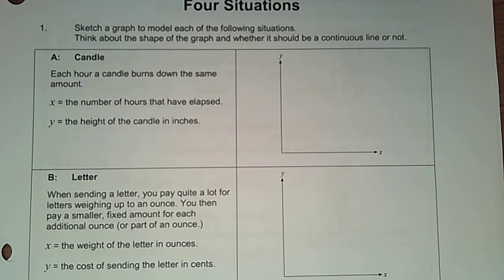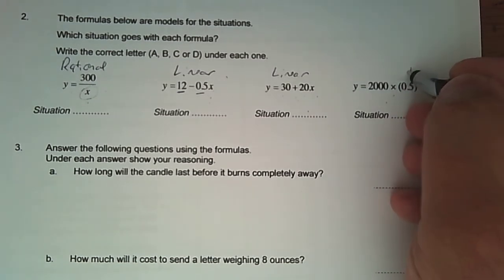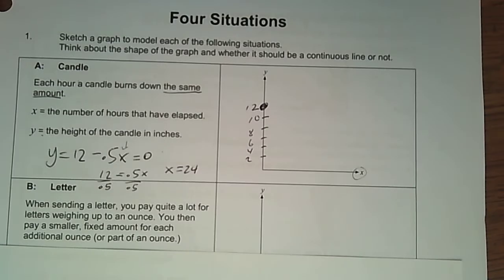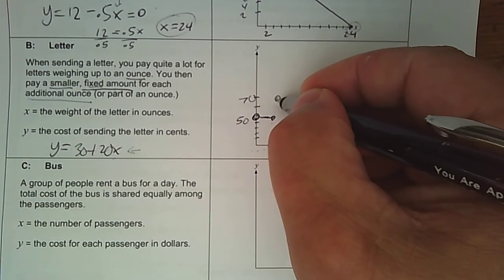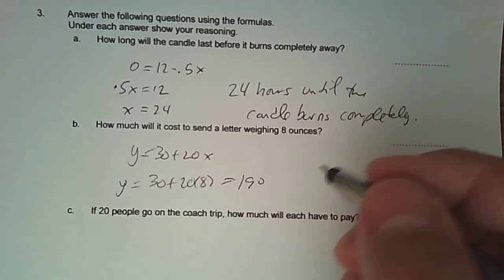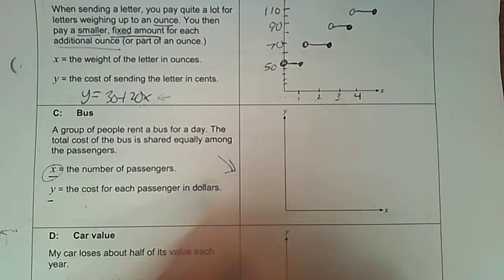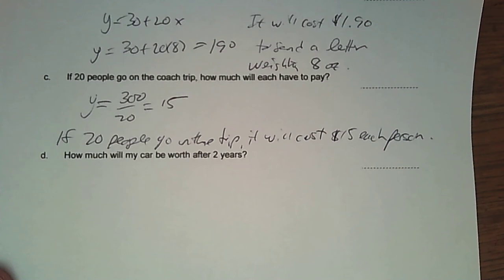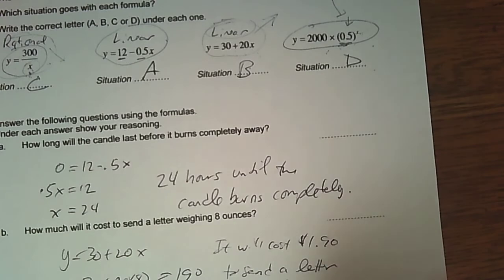Modeling 4 situations Part 1